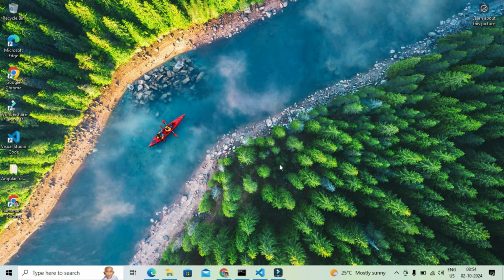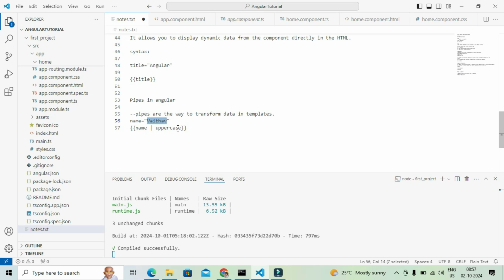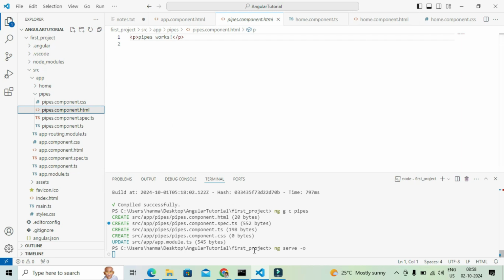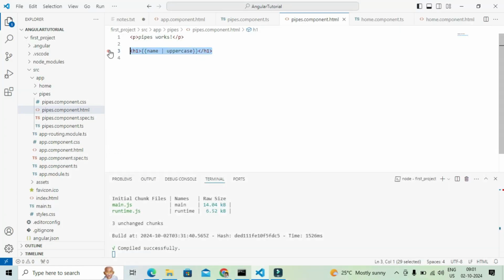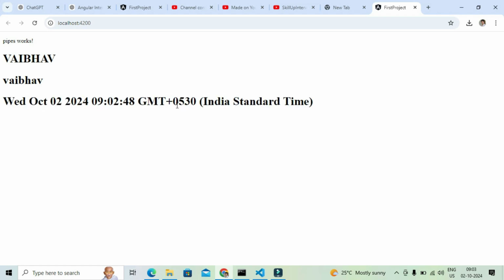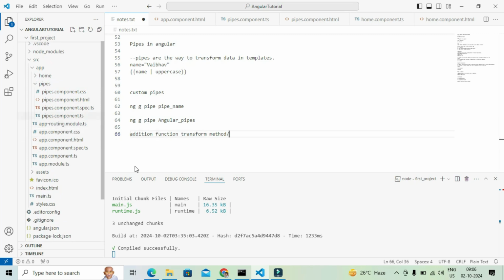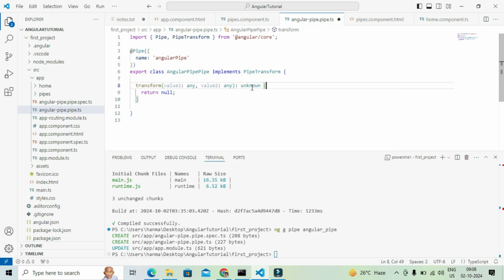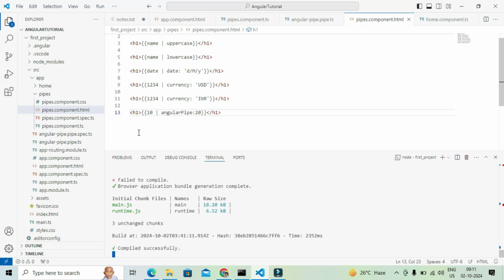Mastering Angular 16 Pipes #6 & Creating Custom Pipes | Full Guide 🚀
n this video, we dive into the world of Angular Pipes, showing you how to use them to transform data in your Angular applications. Learn about built-in pipes like uppercase, date, and currency, and then take it a step further by creating your own custom pipes for advanced transformations. Whether you're working with text, numbers, or complex objects, this video will guide you through using pipes efficiently in your Angular projects.